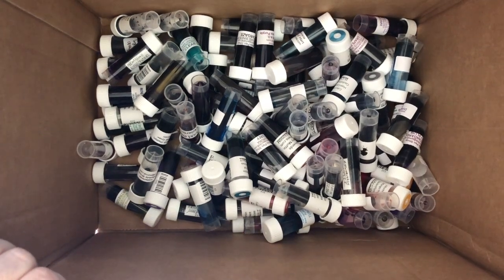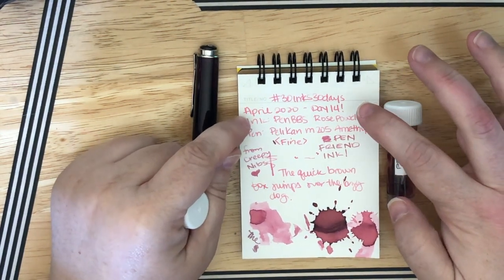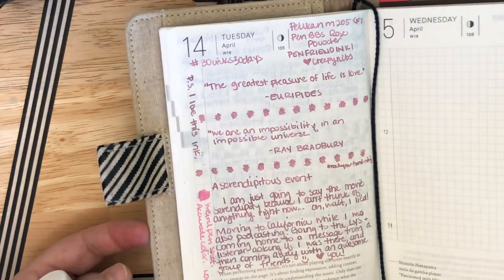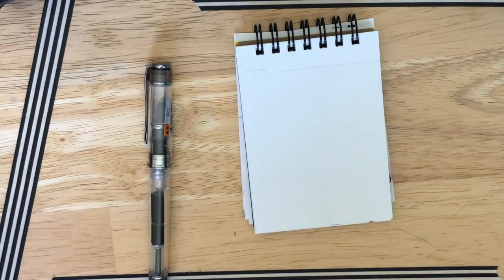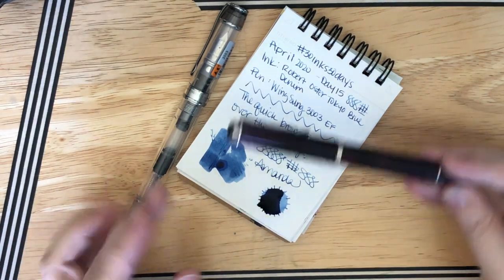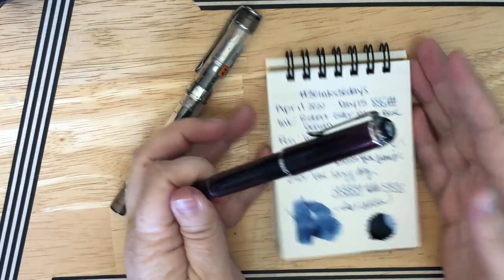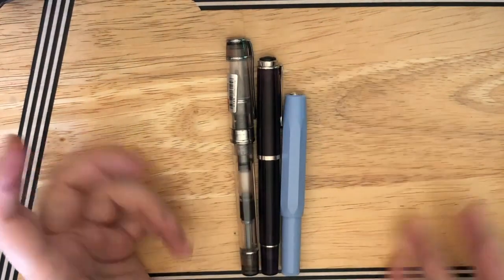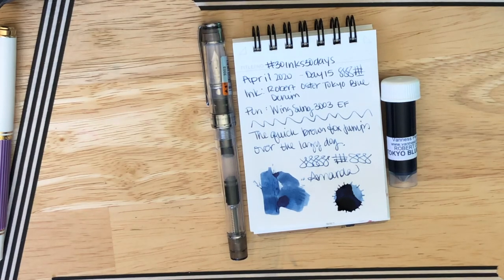30inks30days - April 2020 - Day 15 | Robert Oster Tokyo Blue Denim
Today's Ink:  Robert Oster Tokyo Blue Denim
Today’s Pens:  Wing Sung 3003 (EF), a gift from my friend, Count Chuckula over at Creepy Nibs!! :D
Notebook: Maruman Mnemosyne 185, courtesy of my friend over at Creepy Nibs

TIMESTAMPS
Review of Yesterday's ink is kind of long, starts at @1:30
Day 15 ink talk starts around @4:20, where I commit a heinous pen friend crime. lmao. there might be no coming back from this, to be honest. lolol
Pelikan m205 comparison begins around @10:05

Selection Process:
* Choose a random sample from a big box of samples
* Fill my pen
* Document my choice in the adorable little Maruman Mnemosyne 185 notebook that was sent to me by our friend Count Chuckula from Creepy Nibs
* Posting a quote of the day and/or word of the day in my Hobonichi on instagram!

I hope you have fun on this little journey. I'm really excited about it.  It's a nice little distraction from everything, but if you want to sit this one out & see what happens, the next time to participate will be in June! :)